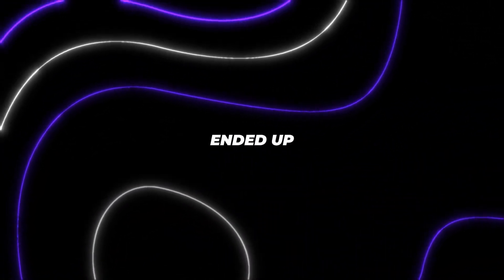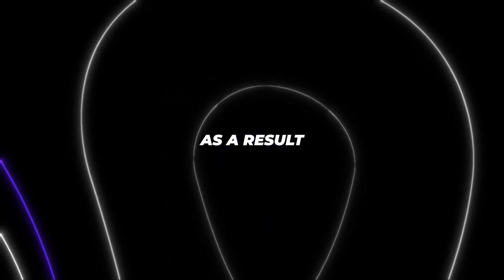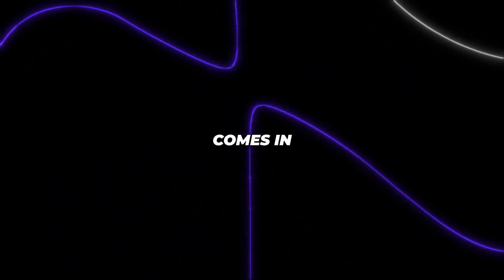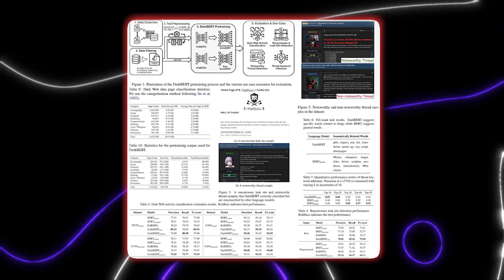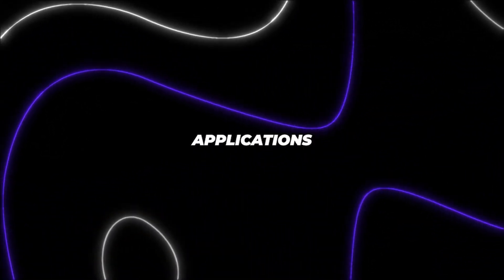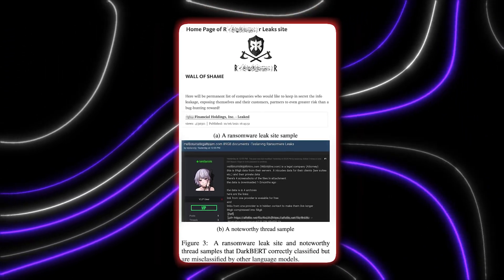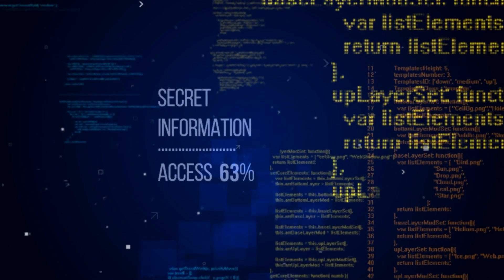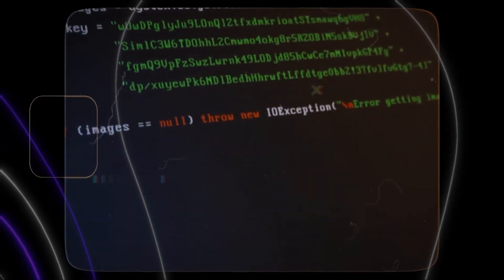DarkBERT - revolutionising cyber security industry